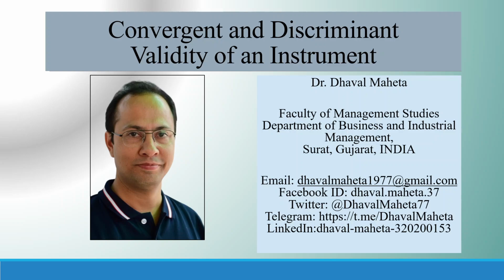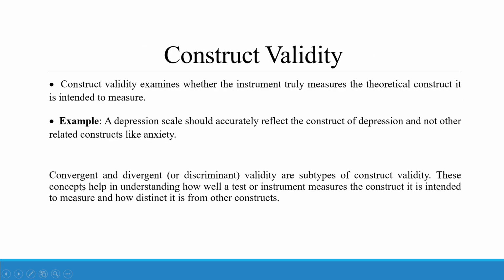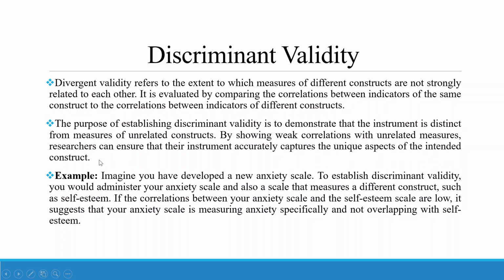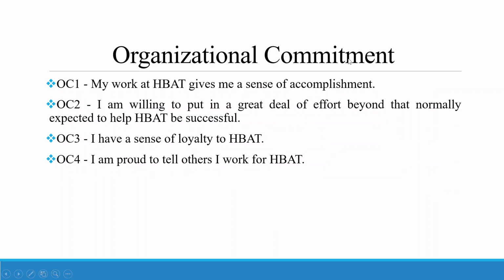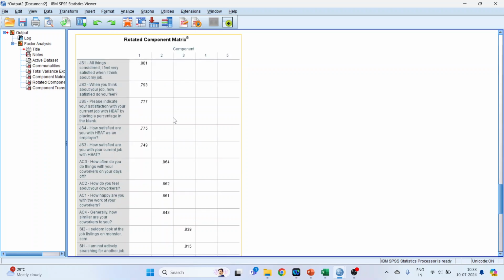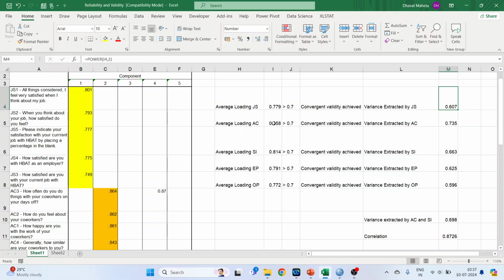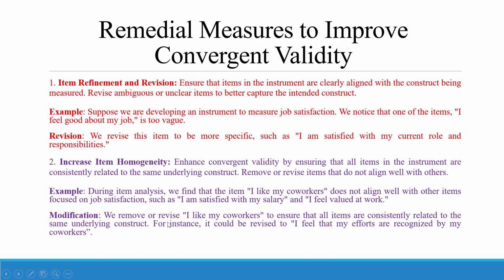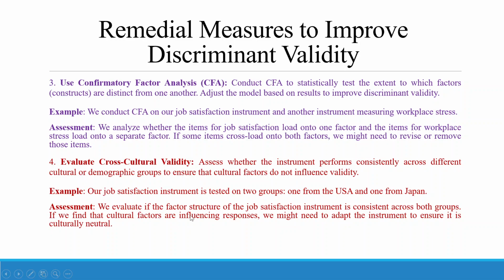35. Convergent and Discriminant Validity of an Instrument in IBM SPSS || Dr. Dhaval Maheta